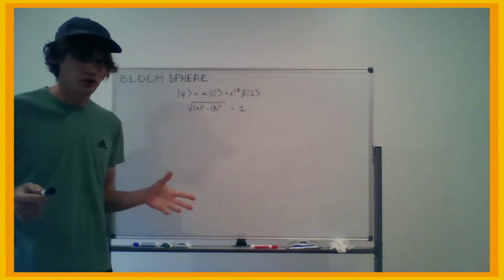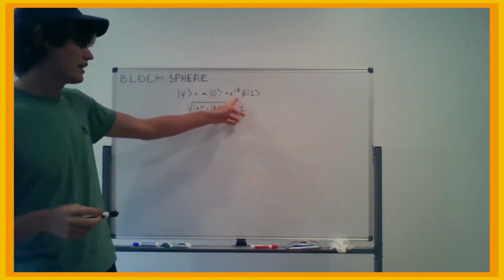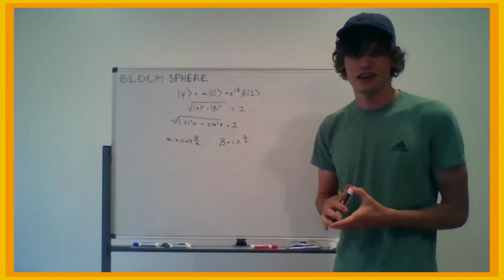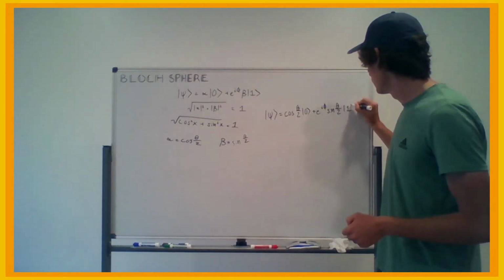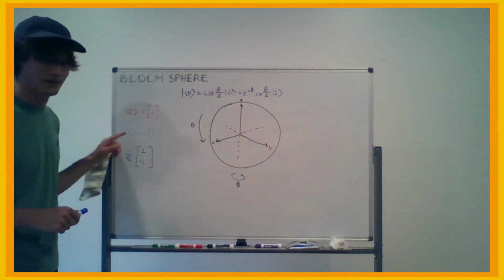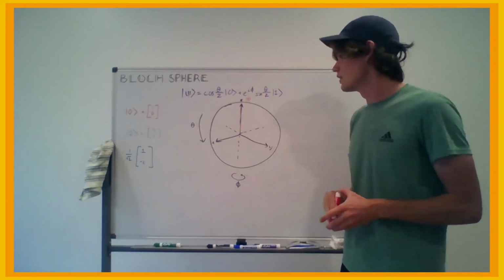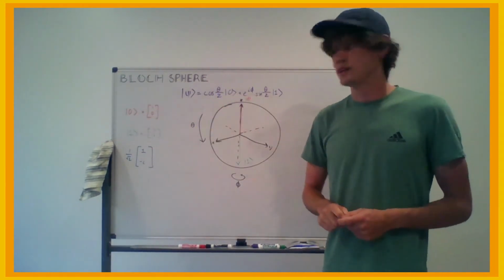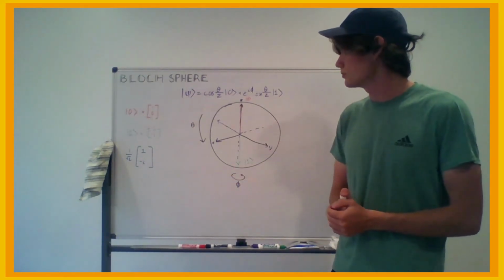Novice Quantum Computing- 3.2 Bloch Sphere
A visualization tool for qubits known as the bloch sphere.